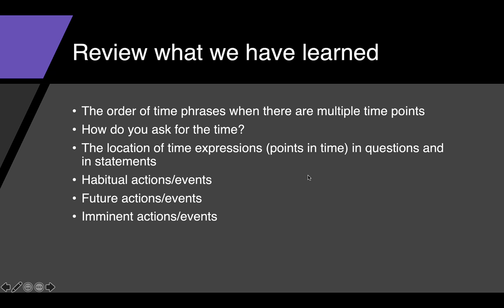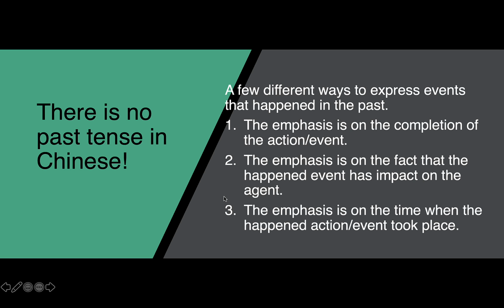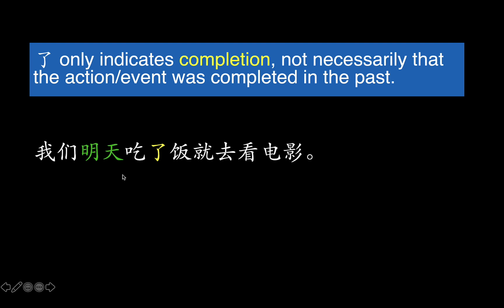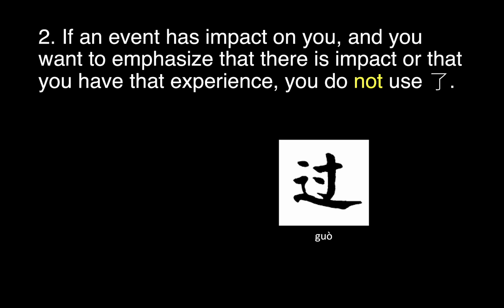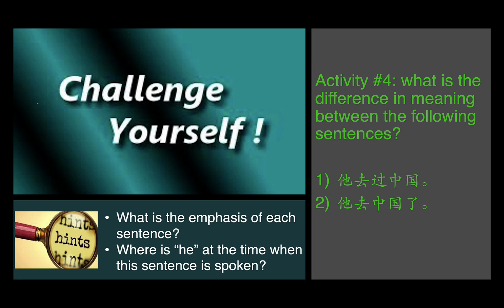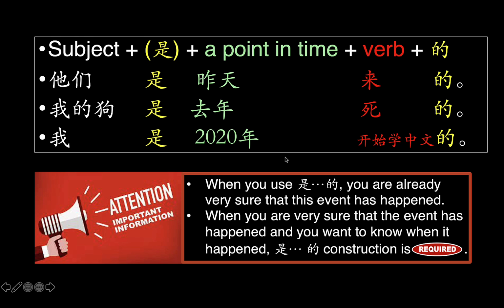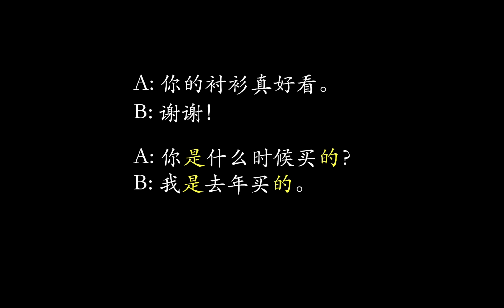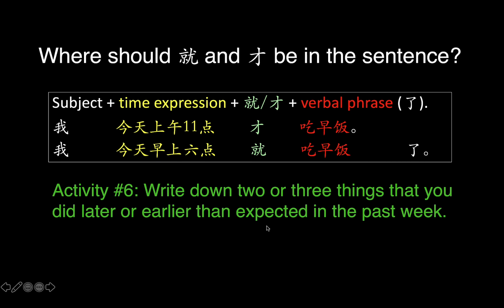Expressing time in Chinese, Part3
This is a relatively long video because it talked about two of the most complicated phenomena: “了" and "是...的" in Chinese grammar. Be patient.